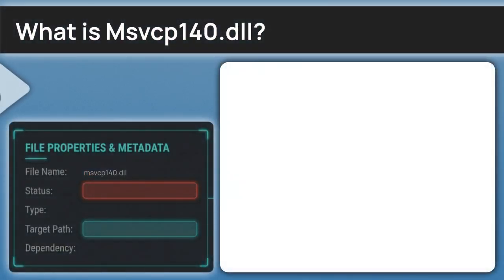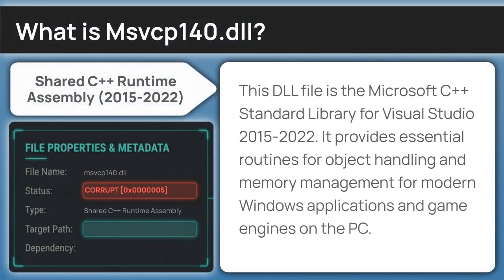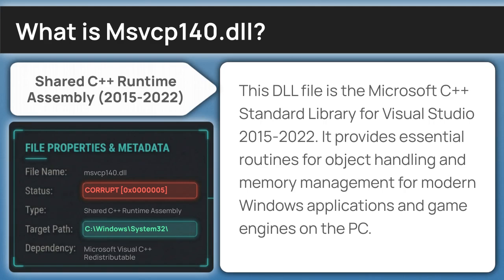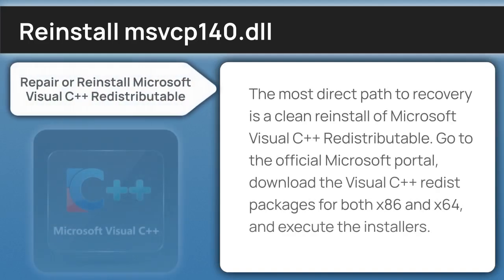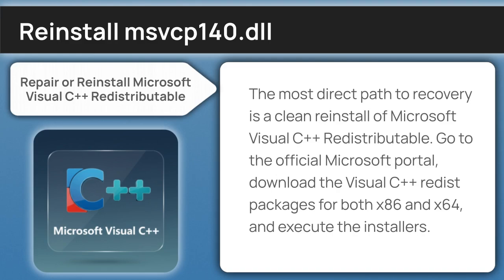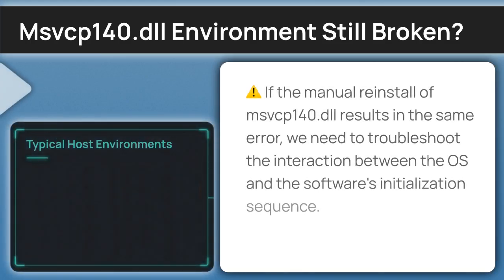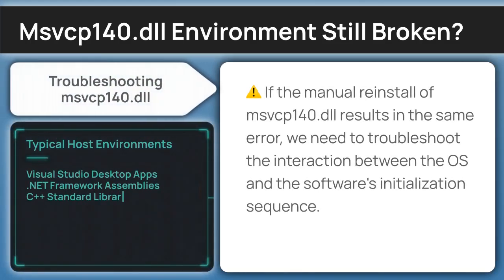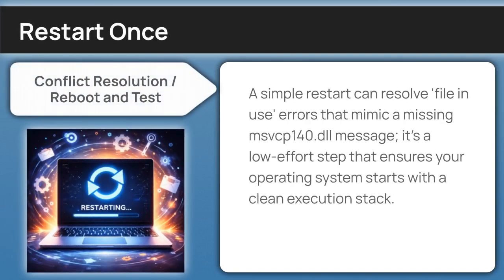Is Msvcp140.dll Corrupt or Missing?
In most cases, Msvcp140.dll errors are software-related and can be resolved through standard troubleshooting.

In the context of Microsoft Visual C++ Redistributable, Msvcp140.dll is a Runtime DLL that employs the Shared C++ Runtime Assembly protocol. I’m going to guide you through a few simple troubleshooting steps that can help reduce or resolve this DLL-related error.

▶ Covered in today’s video:

- Reconnecting msvcp140.dll components and dependencies
- Learn about msvcp140.dll file

Timestamps:

00:00 - First Up
00:10 - Examine the msvcp140.dll file structure
00:31 - Refreshing required msvcp140.dll prerequisites
00:54 - Starting the PC with a fresh boot
01:14 - Avoiding unverified DLL sources
01:31 - Optional system maintenance options